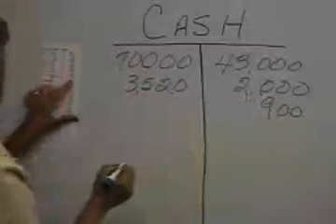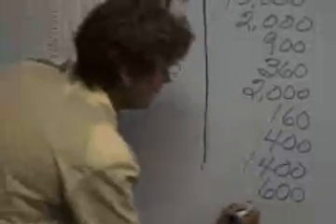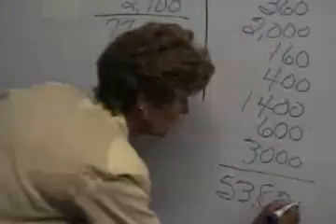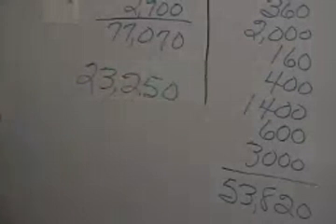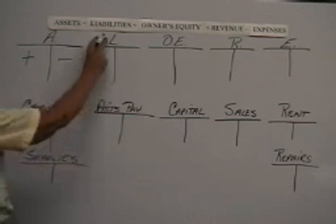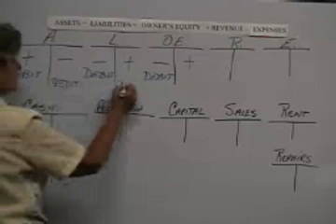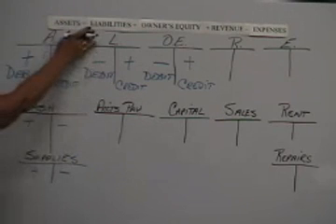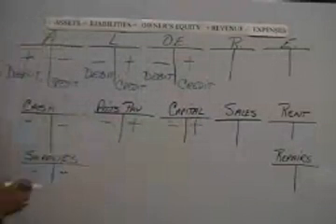debits credits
BBK50 Debits and credits